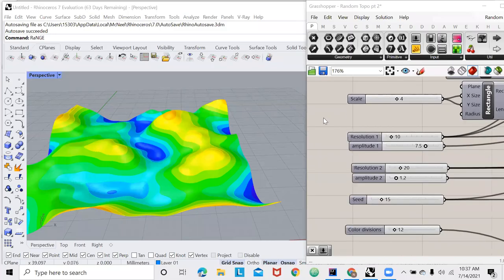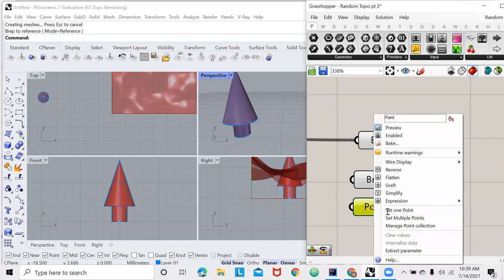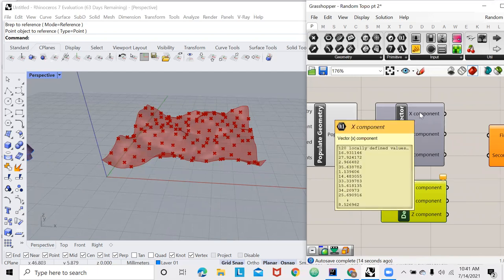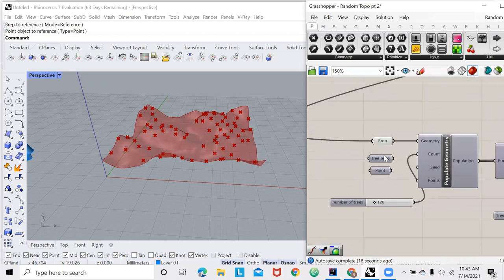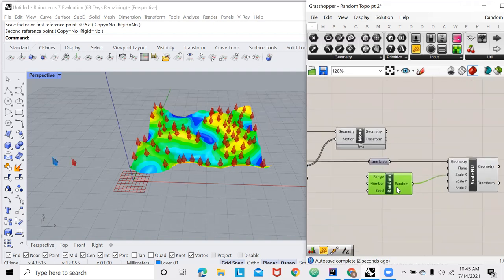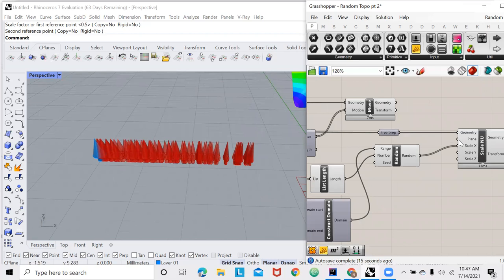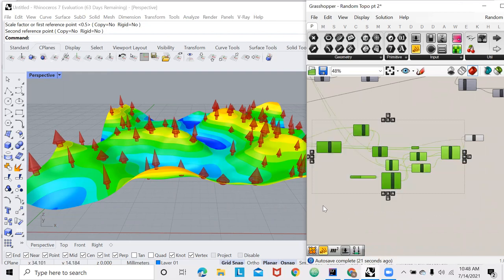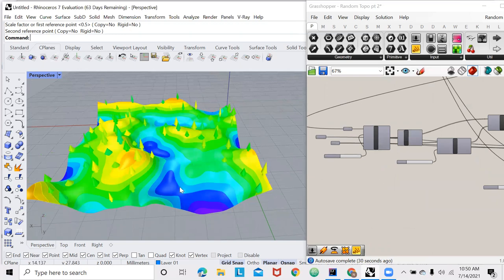Rhino Grasshopper: Random Terrain Generator (part 3)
In this video, I will be adding trees to my random terrain generator.